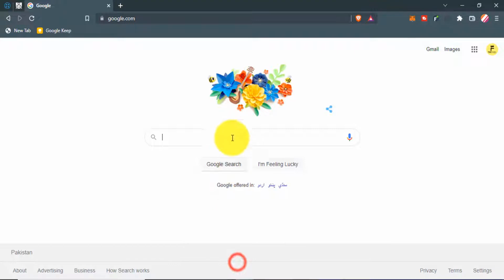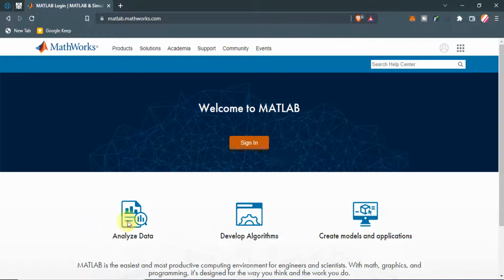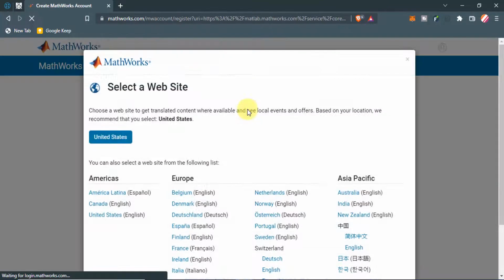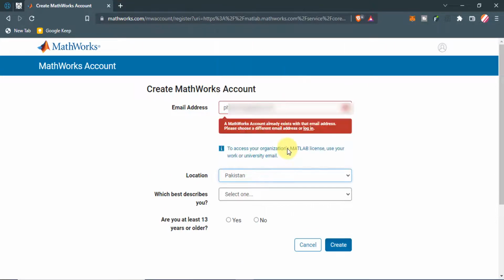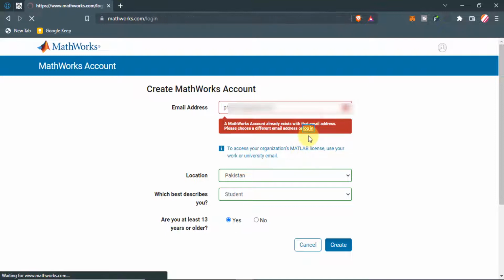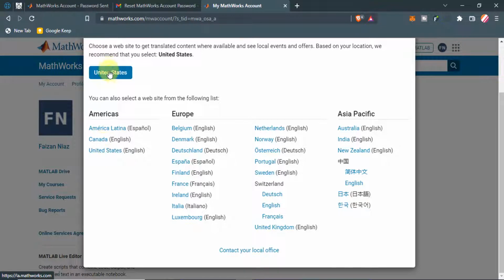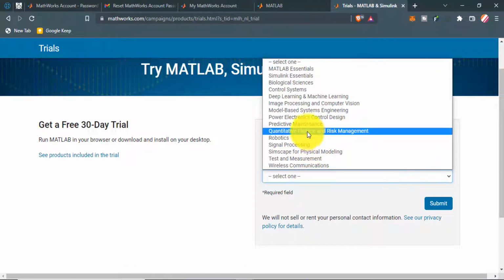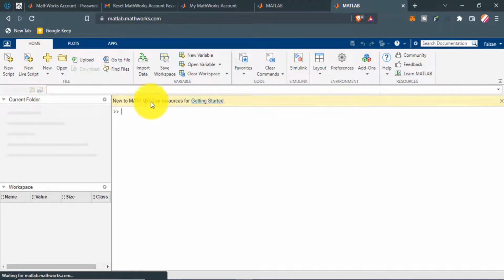How To Use MATLAB Online - Run Your MATLAB Code Online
Learn, "How to use MATLAB online" and run MATLAB code online which can save your processing power, storage, RAM etc. The video shows simple steps to run your MATLAB code online.

Steps Includes , Creating MATLAB Account
Setting Up Details and Finally Running Any Code.

What Is MATLAB?
- MATLAB is a programming and numeric computing platform used by millions of engineers and scientists to analyze data, develop algorithms, and create models.

TimeStamps:
Online Matlab Code Setup - 00:00
Run Matlab Code Online - 02:26